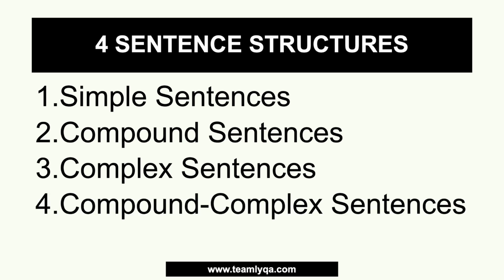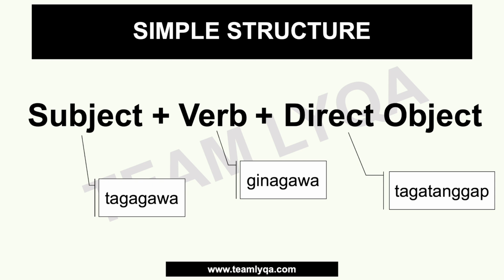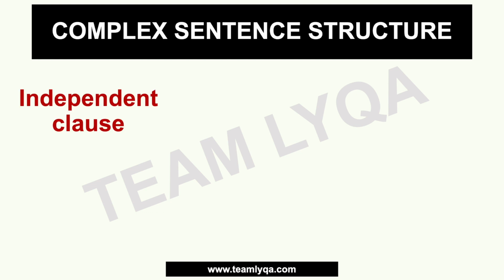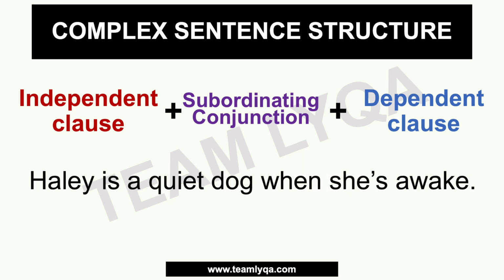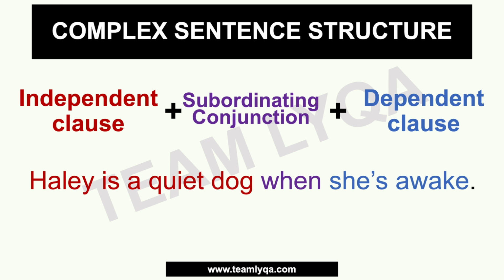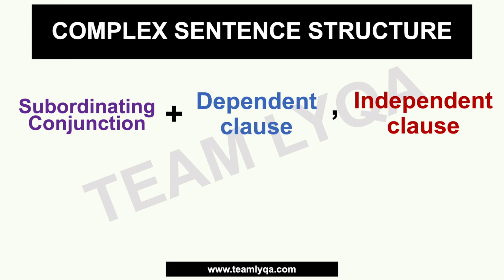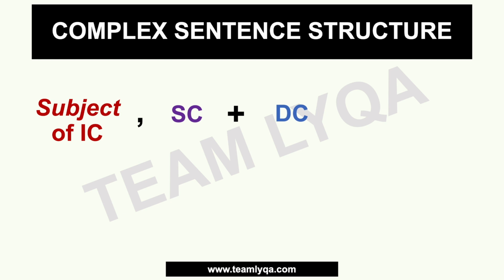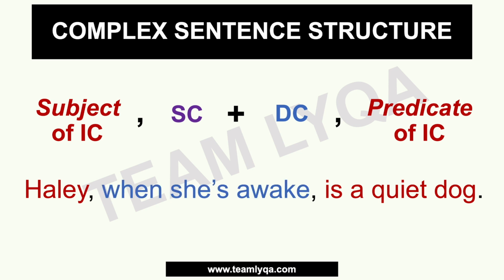Complex Sentences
How can we construct complex sentences? What makes it different from compound sentences?
Let's talk about that in this new WordyWednesdays video.

Happy learning!